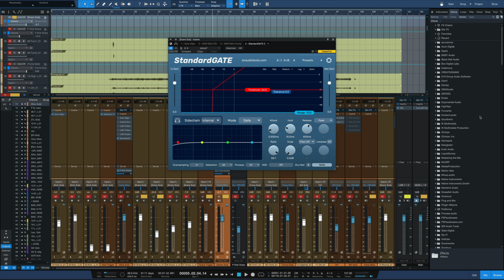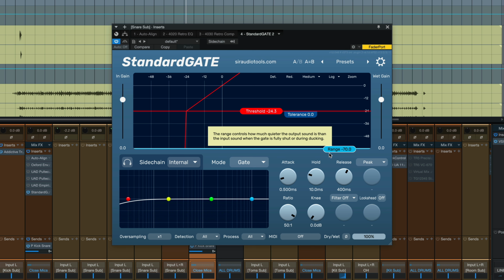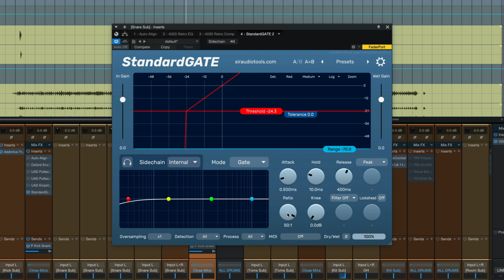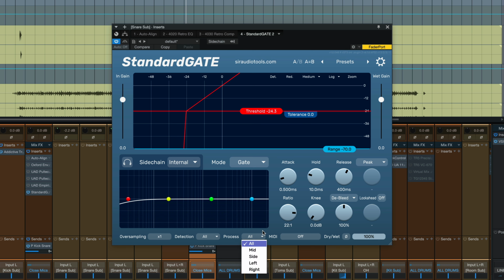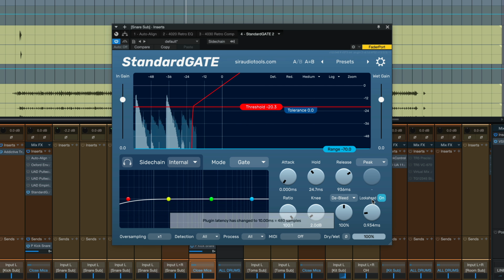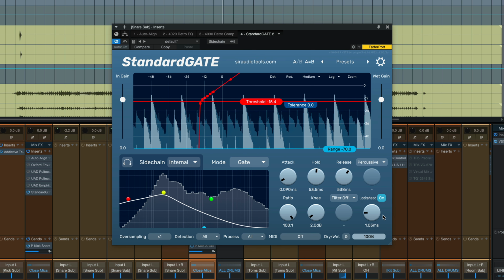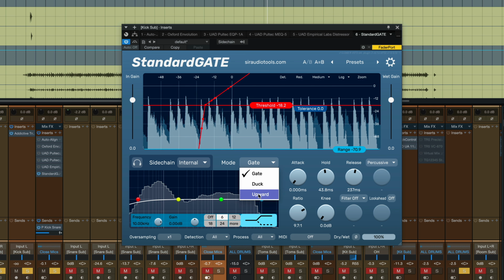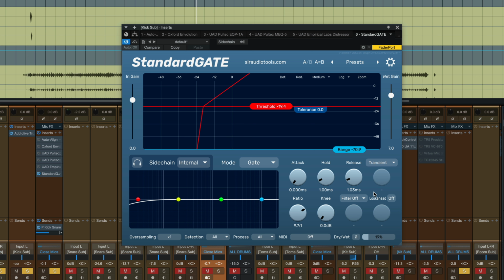StandardGATE | New, Flexible Gate Plugin from SIR Audio Tools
0:00 - Intro
0:17 - Controls
4:31 - Snare Drum
7:16 - Kick Drum
9:19 - Conclusion